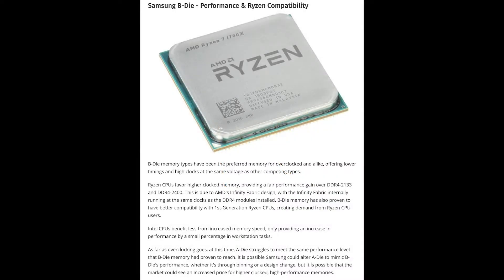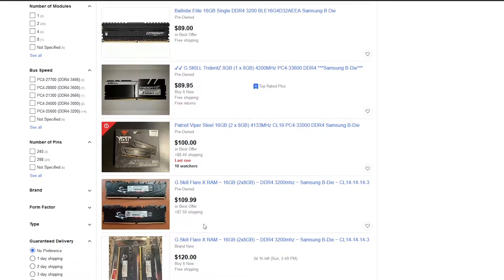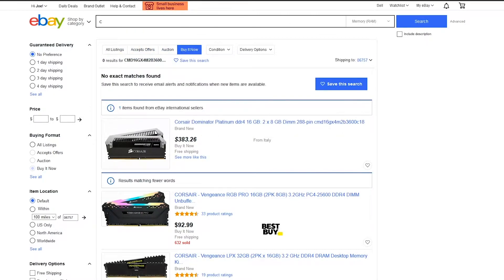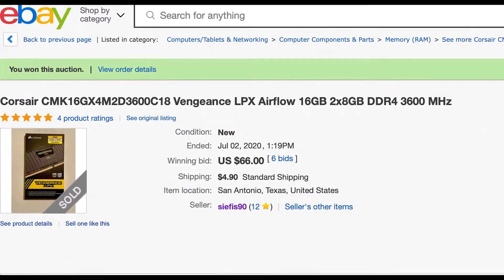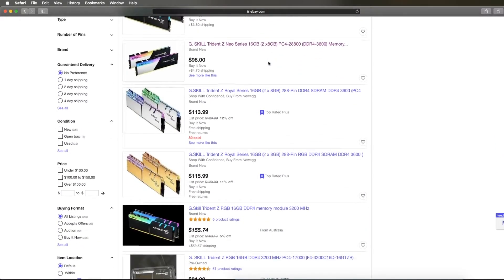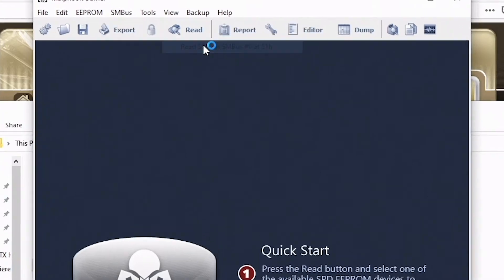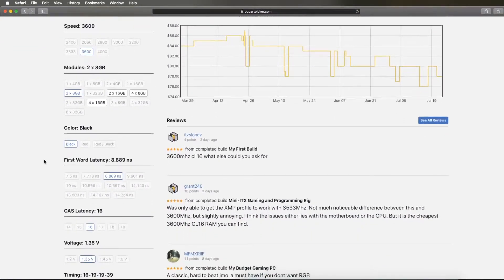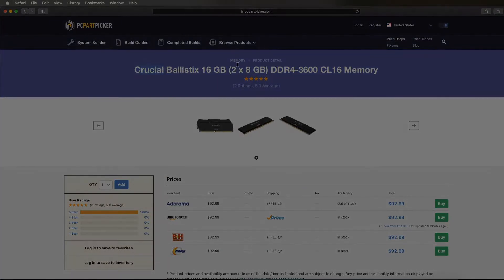How to Get Samsung B Die RAM for Cheap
Purchasing Samsung B-Die is a great way to get fast, easy to overclock DDR4 RAM. But how can you do it for cheap? Today we find out and examine a few tips we’ve noticed. Keep in mind that not all you see in this video may be reproducible, and please do your own research prior to purchasing. We might be wrong. Also, please leave any special tips you’re willing to share in the comments below! Enjoy!

Model number mentioned in the video: CMK16GX4M2D3600C18

A very informative channel concerning memory and PC parts in general (Buildzoid at Actually Hardcore Overclocking)

Bitcoin: bc1qtrs6scl3yez0xuja62jtgmx22wk6fjaxvpzeag
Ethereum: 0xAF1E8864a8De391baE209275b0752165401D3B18